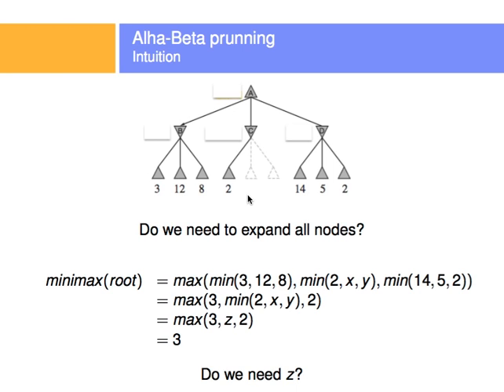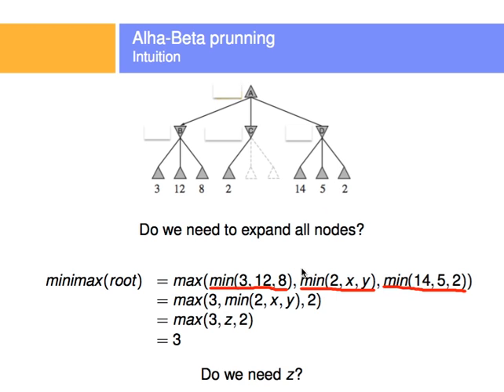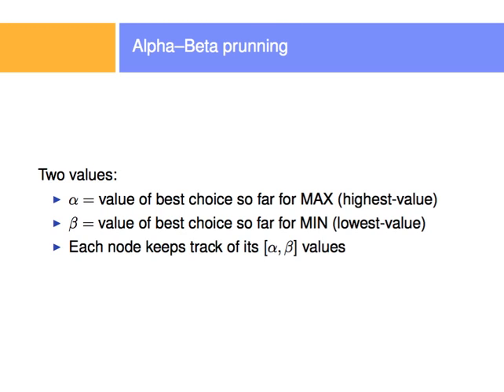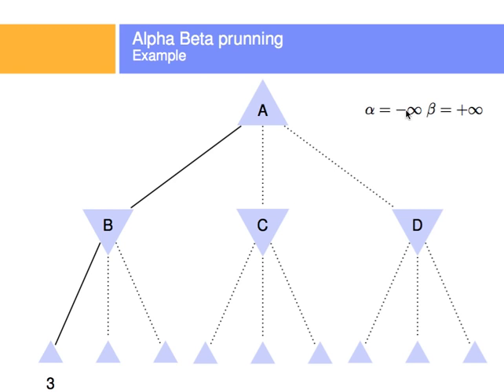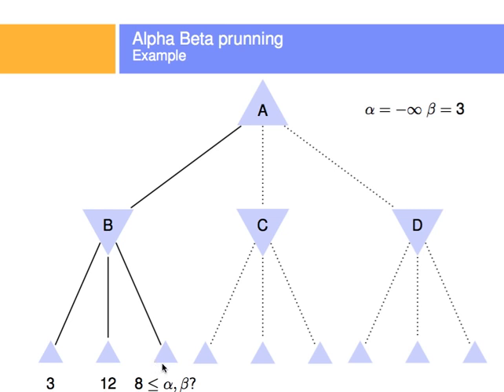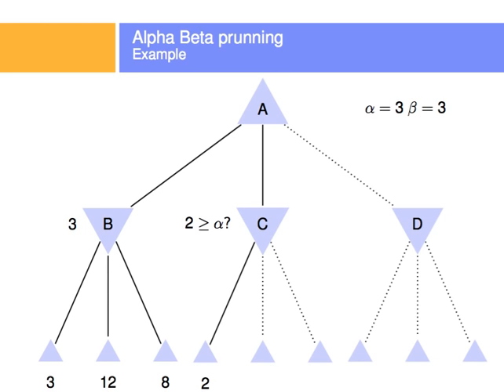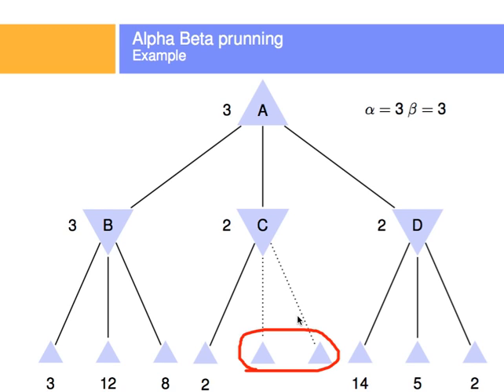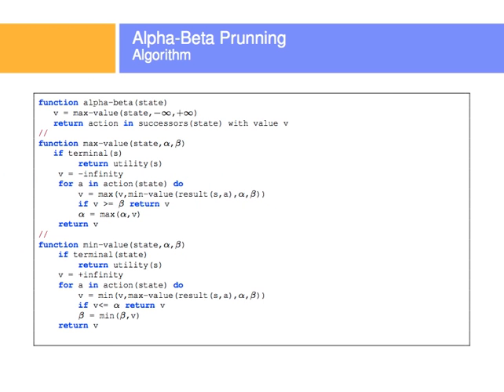alpha beta prunning